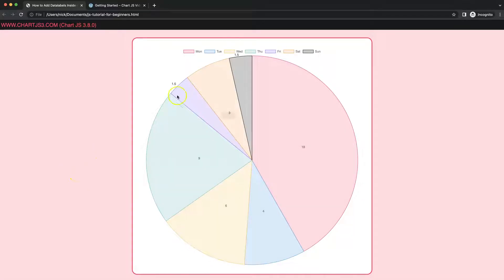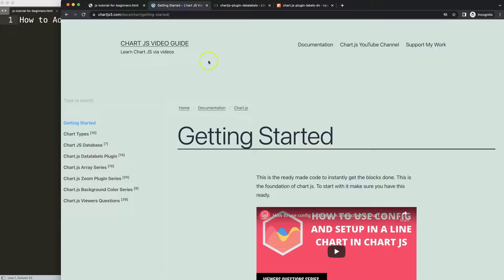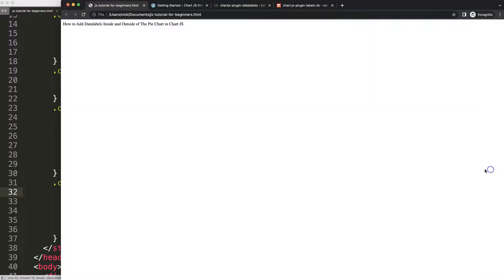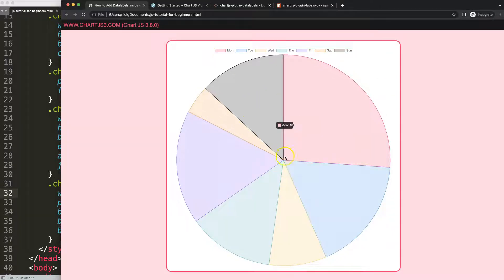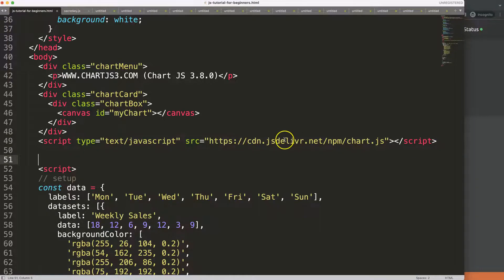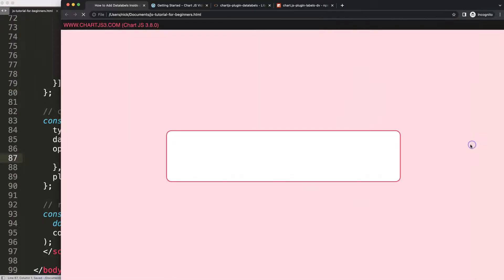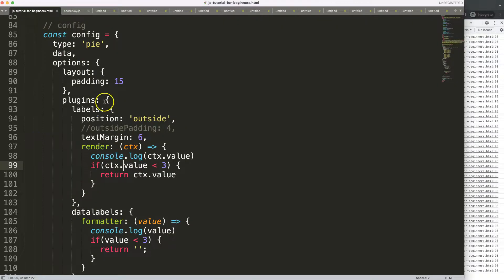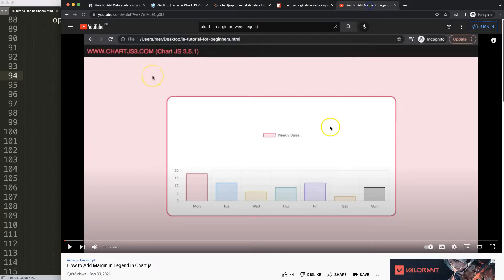How to Add Datalabels Inside or Outside of The Pie Chart in Chart JS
In this video we will explore how to add datalabels inside or outside of the pie chart in chart js. Often you might want to show one or the other. Especially if the pie slices are getting too narrow. In that case the datalabels should be shown outside of the pie chart.

There is a professional and complicated way and a more easier way. The easiest way is by using two specific plugins. One is the [chartjs-plugins-datalabels] datalabels plugins and the other is the [chartjs-plugins-labels] labels plugin by Davide Violate. This solution is an easy way but both plugins are crucial for this.

▬ Materials/References  ▬▬▬▬▬▬▬▬▬▬

Chart JS Dashboard Series:
👍 Most Liked Video Series:

▬ About Us  ▬▬▬▬▬▬▬▬▬▬▬▬